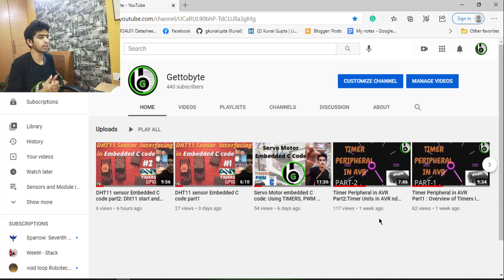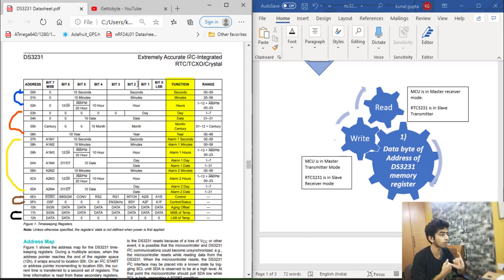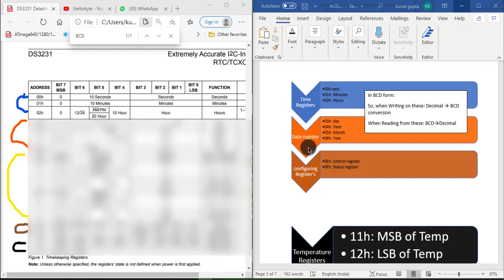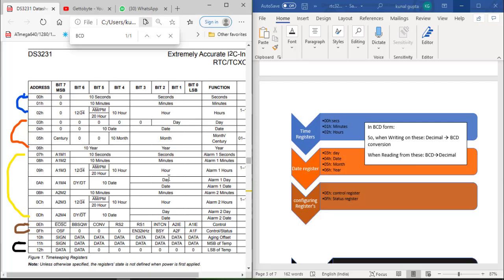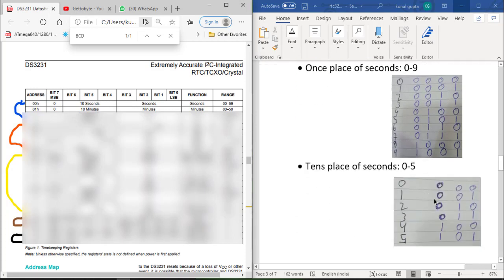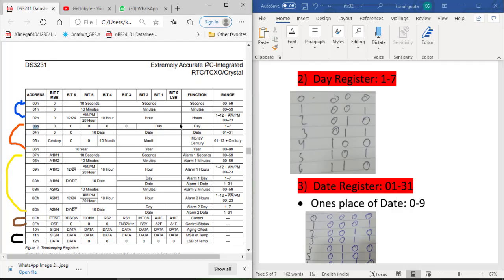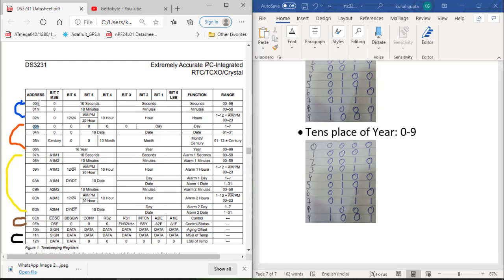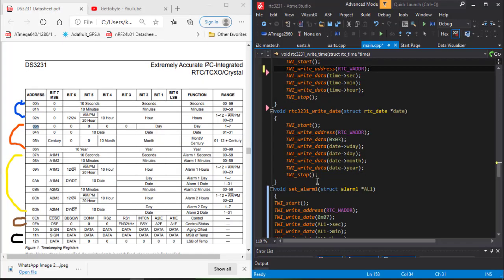RTC3231 building our own library Part 2: DS3231 Datasheet explanation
Understand DS3231 IC datasheet in the most interactive and engaging way.
understand its memory Register for Reading/Writing, Time, and Date that has to be displayed on the screen.
0:00 Intro
In This Video(0:22 )
1:45 Microcontroller and RTC configuration in I2C Session
2:10 Memory Register in 3231
2:40 Time and Date Memory Register
3:51 3231 Memory Registers for Reading/Writing Time
4:53 3231 Memory Registers for Reading/Writing Date
7:15 Code for Reading/Writing Date and Time

To all viewers, for better videos and to have knowledge in a more organized way, fill out this form will not take more than 2 mins.
It is a very short survey to get reviews for my Videos
FOLLOW GETTOBYTE AT INSTAGRAM